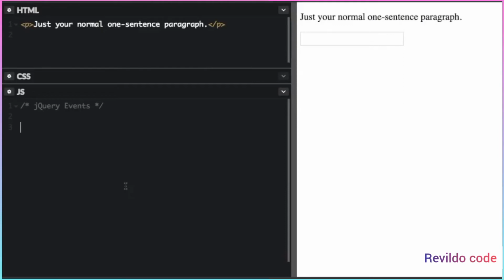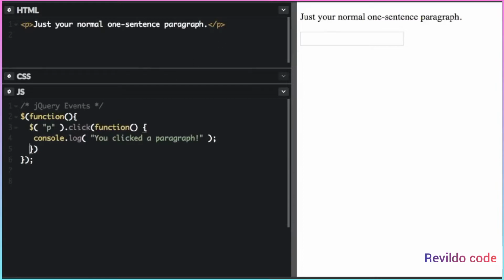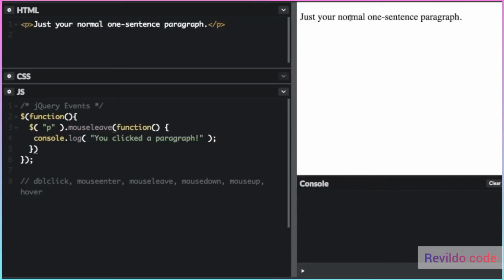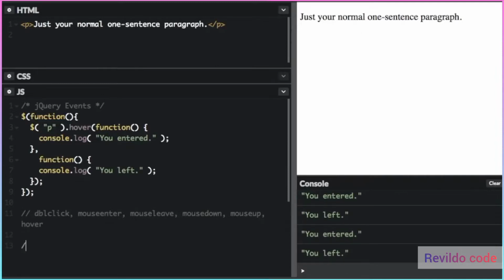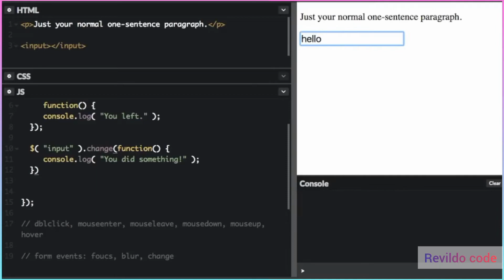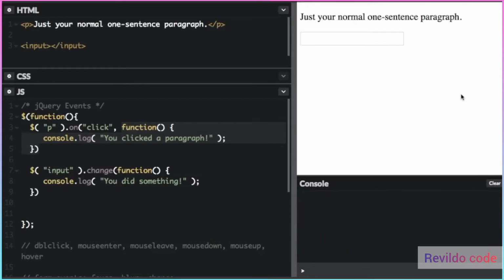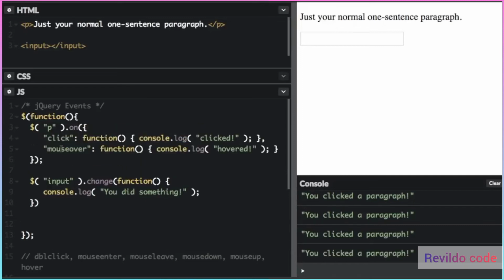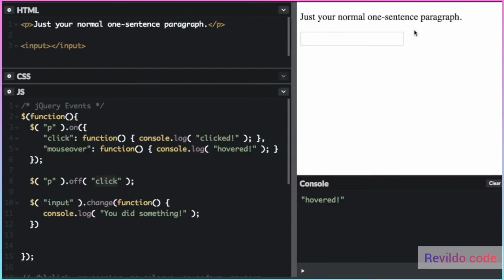Jquery events | Jquery and ajax course | Full tutorial for beginners